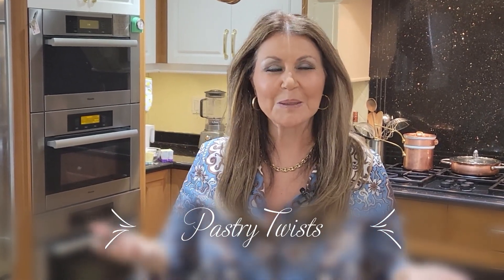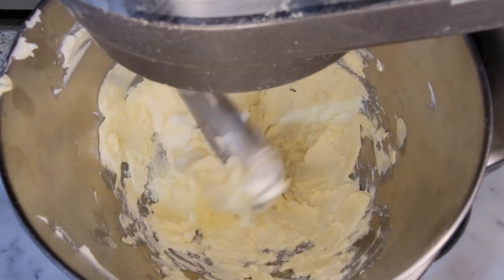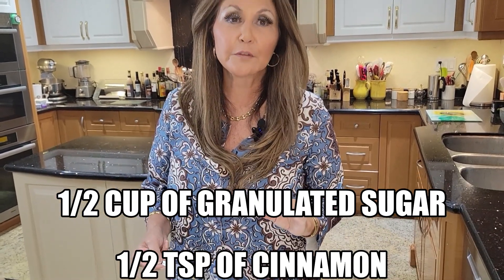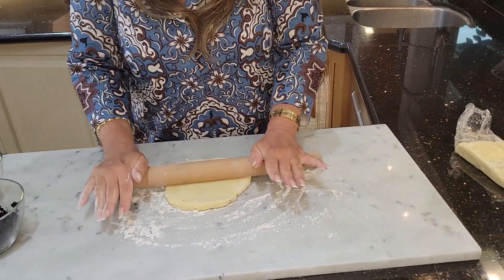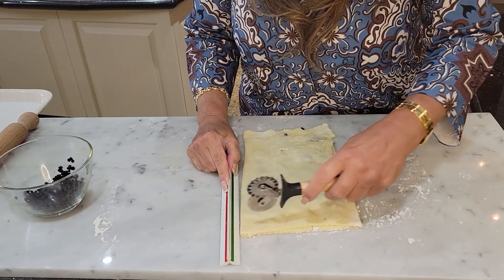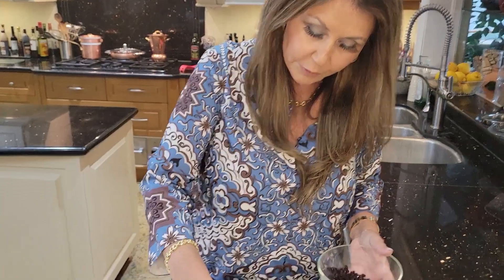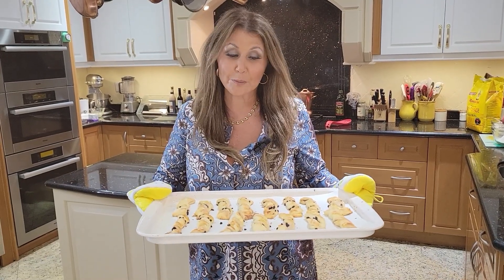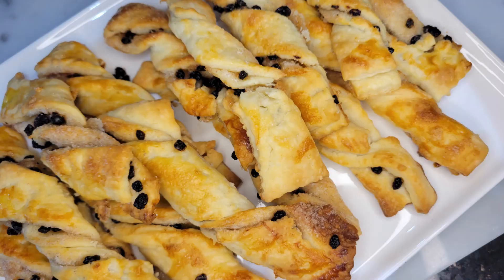Pastry Twists 2022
Made of thin layers of dough and butter, these pastry twists are perfect for breakfast or dessert.